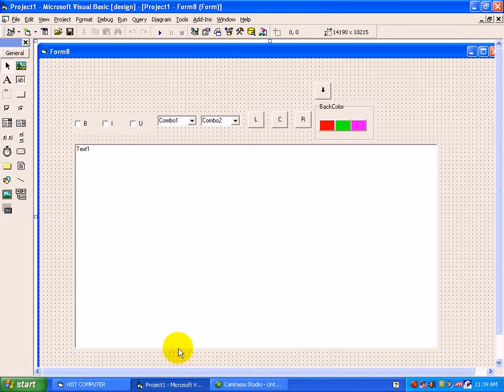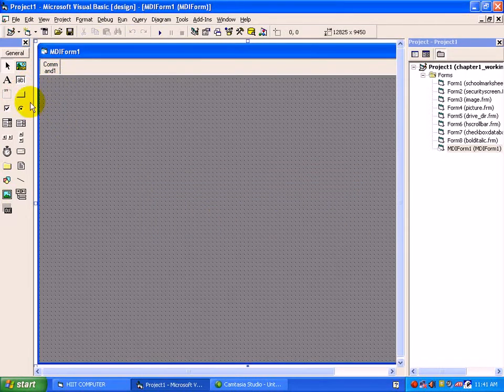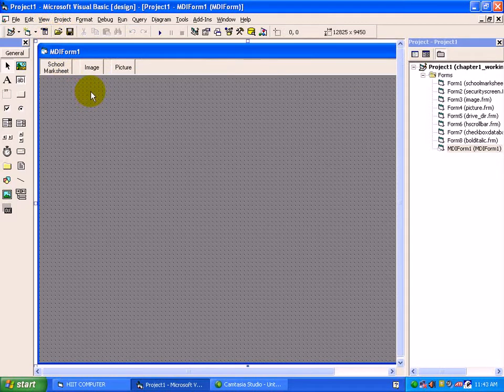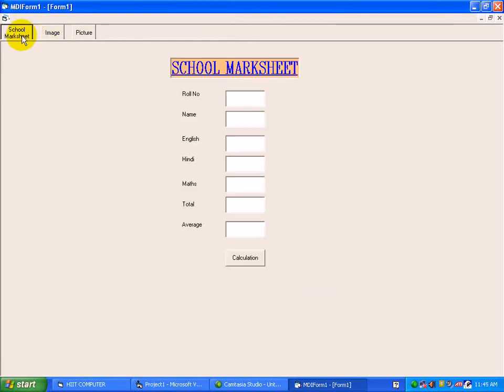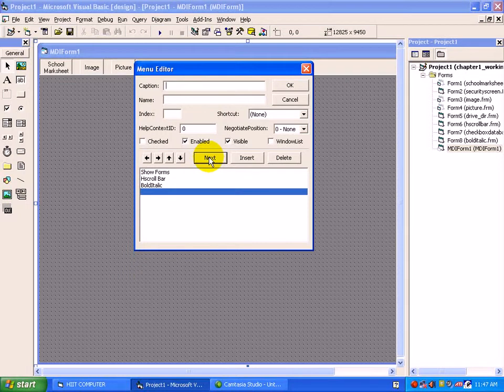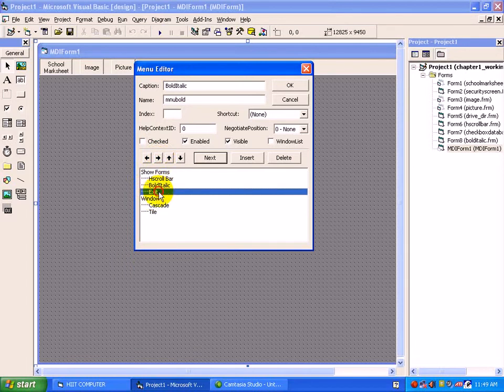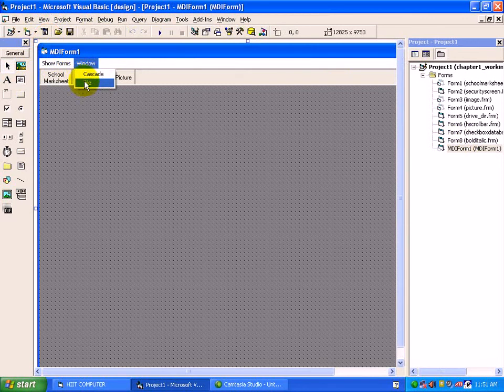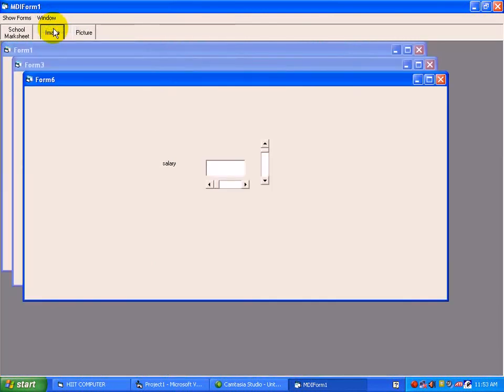Tutoria on Form Menu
my videos is all about teahching begineers how to create their software or websites on VB